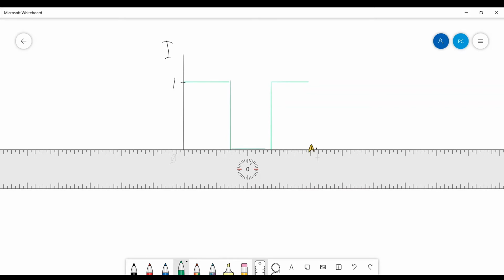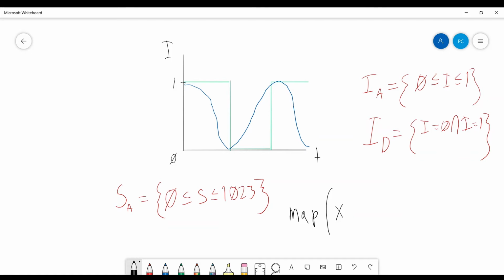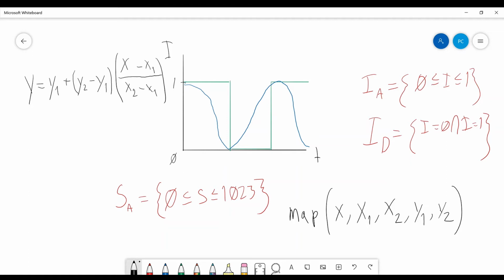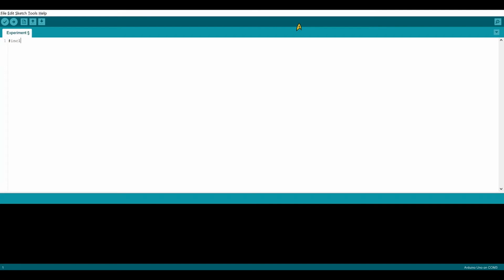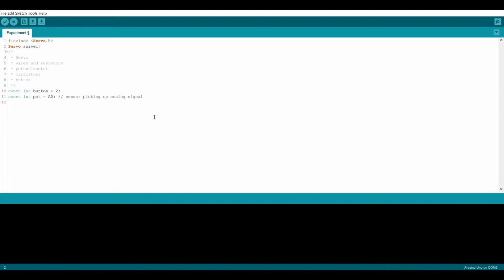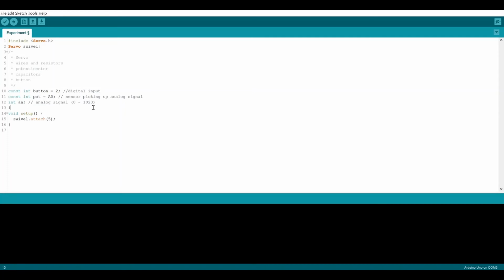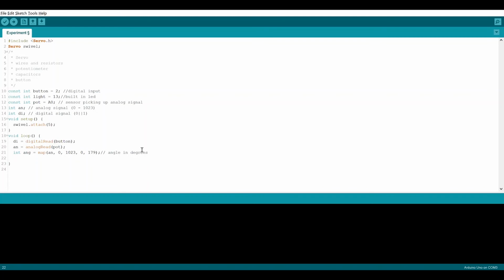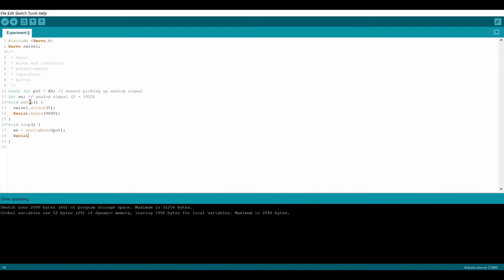Arduino lesson 2 Digital and analog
My second video to Arduino lessons. My servo isn't working at the moment, perhaps an error in coding, or maybe a flaw in the servo.